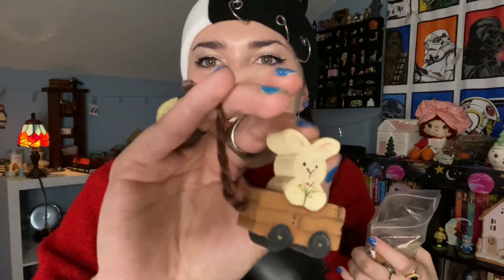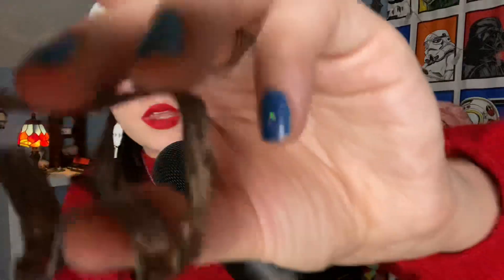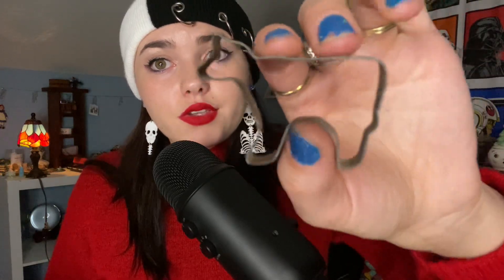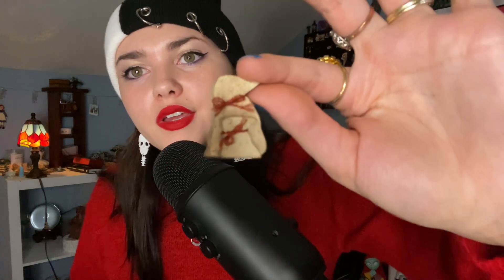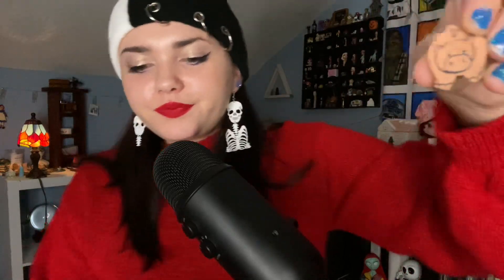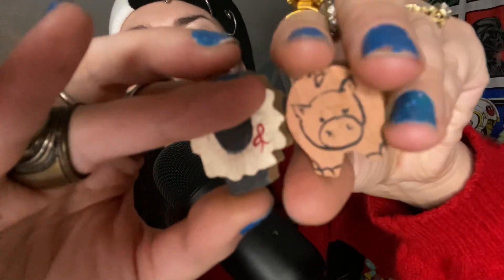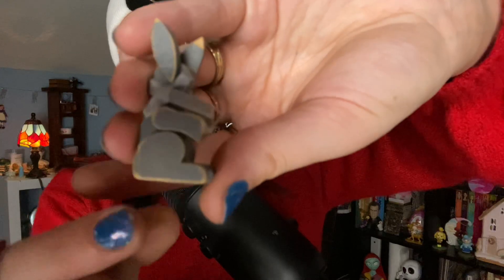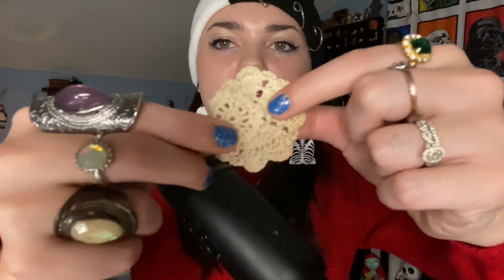Thrift finds + Good Sounds ASMR ☀️